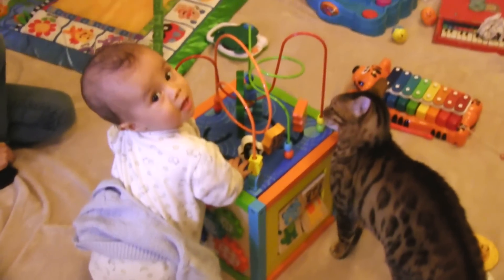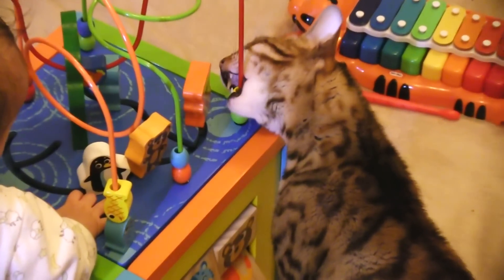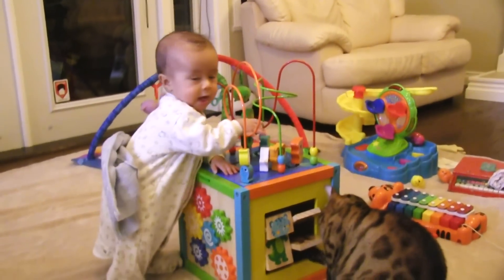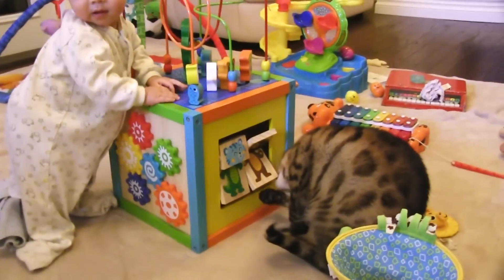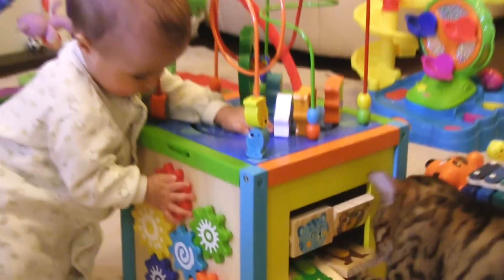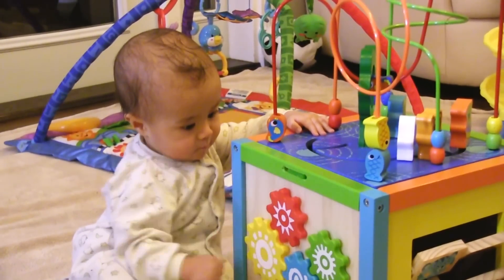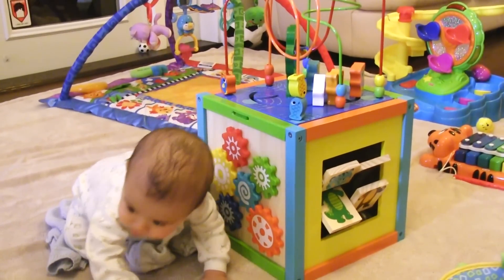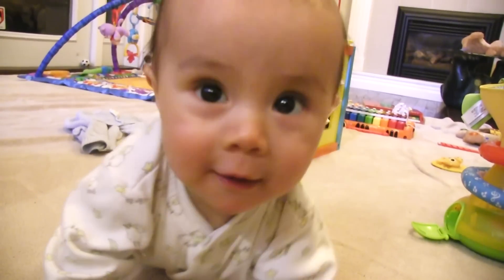Cat Toys & Baby Toys... The Same Thing... Linus Cat Tips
They should just be in the same aisle at the store.